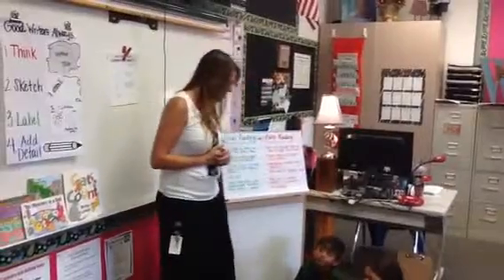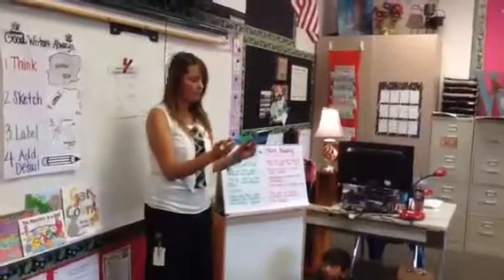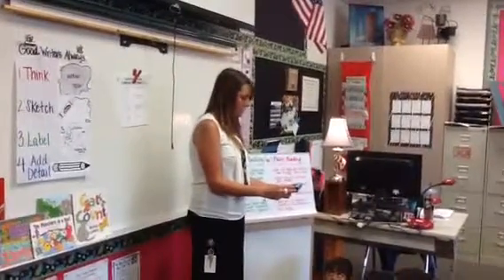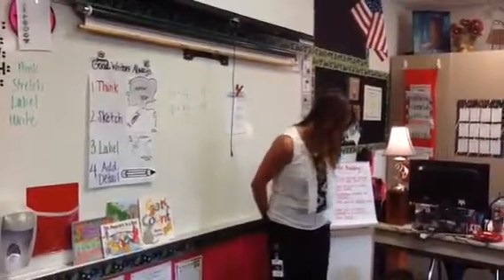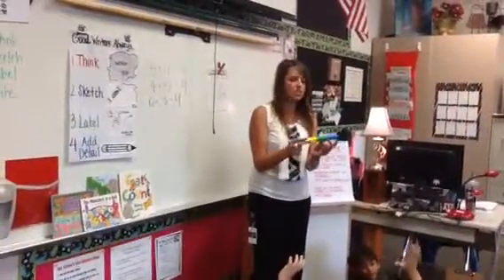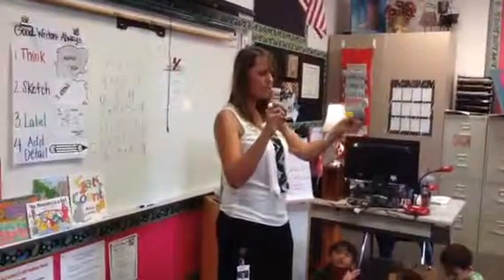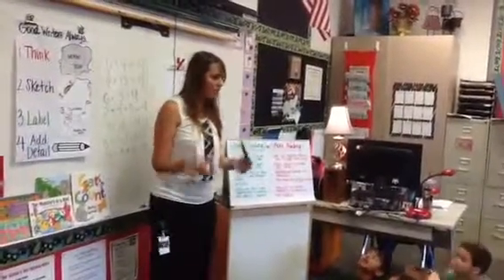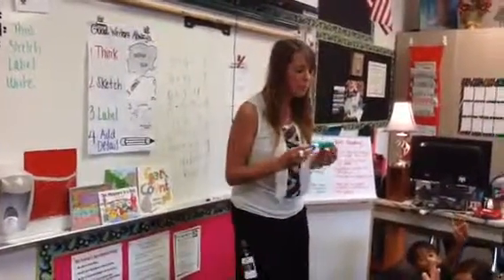Wilcox number talk